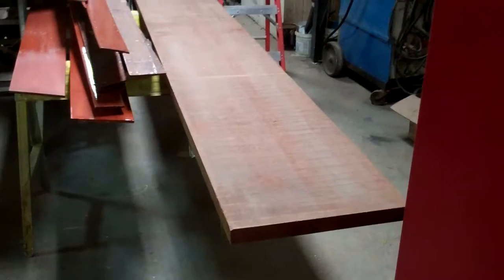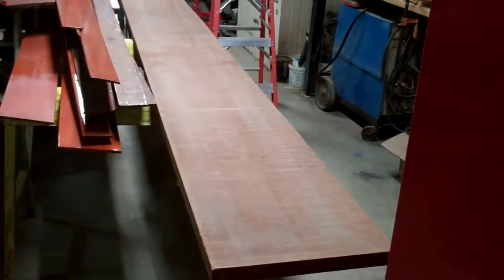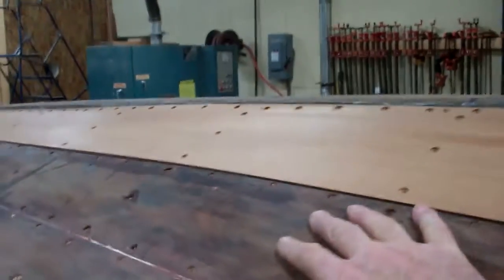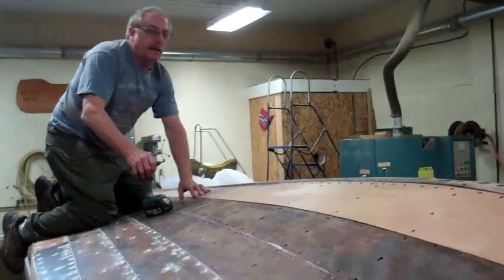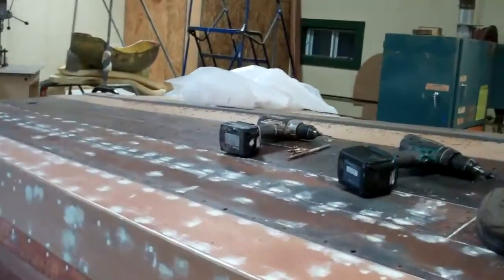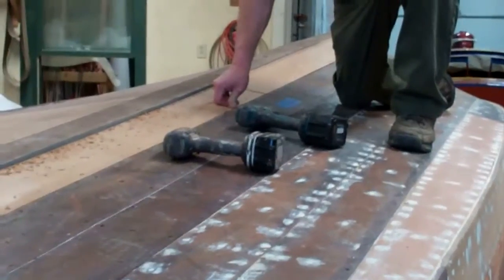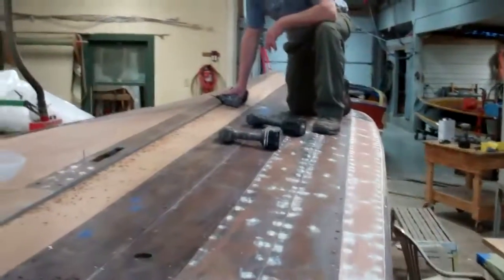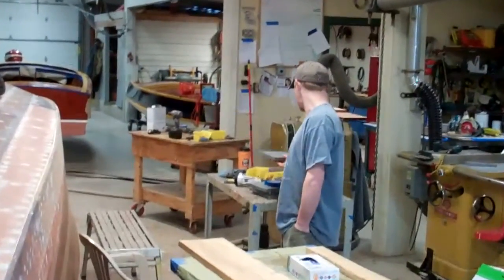53 22' Shepherd 110 S Sportsman 5200 Bottom Progress 2 09 2016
The port face of my 1953 22’ Shepherd Model 110-S Sportsman is one plank course shy of being fully planked.
We had installed the last of the first five courses, complete with a new aft chine plank, yesterday. And I had previously packed the countersinks in the first two courses with two applications of 3M Premium Marine Filler.
The butt joints between planks should never land on a rib. Doing so permits a single course of fasteners driven through the last about 3/4" of each plank, which can tear out over time.
Landing them between the ribs and onto a 3/4" marine plywood block permits driving three courses of silicon bronze wood screws through the plank. (Each block is coated in 5200 prior to its positioning so that screws can be driven through the planks and into it.)
We know that each plank has been sufficiently slathered with 3M 5200, when it bleeds out through the seams and countersinks as we screw it down. Cleaning the seams and especially the countersinks is therefore a vitally important step in the process.
We clean the countersinks with a terrycloth rag soaked in Interlux 333 brushing liquid and a small flat blade screwdriver. Especially above the waterline where they will be bunged, the countersinks must be akin to surgically clean.
We wipe the seams and plank surfaces with a terrycloth rag, being sure that the surface of the 5200 in the seams is slightly concave and below the plane of the planks themselves. Leaving it flush with, or what is infinitely worse, proud of the planks adds special challenges to the flatboard sanding that follows once the 5200 is cured.
Folks have emailed me wondering if what they see in the clips is correct, that we are using white 5200. Why? Cost is the driver here. I have kept count, and thus far we used 18 tubes, installing the plywood inner skin, and an additional 33 tubes installing the first five port-side courses – just over 6 per course - of bottom planks. If we stay on course and use 6 more for the final course, the port-side planks alone will have “cost” us 39 tubes, and we will have used upwards of 80 total once the starboard face is planked, and almost 100 tubes including installing the plywood.
Mahogany 5200 cures in about half the time required by the white alternative, but it also costs between $20 and $23 per tube, depending when you buy it. White 5200 runs between $12 and $14 per tube.
The approximately $8 differential between mahogany and white adds about $800 in material costs for an application in which the 5200 all but disappears. (We do use mahogany for the forward ends of the planks that land above the waterline and will therefore be finished bright.)
Yes, there is push out along the bilge framing when the plywood is installed, which we clean, leaving a very faint white line along the seam between frame members and the plywood.
The entire bilge will be coated with multiple coats of bilge paint, which, if the seams have been cleaned properly, should render them invisible.
Shepherd used a light gray, and Lyman used sand tan bilge paint, both of which hide the seams nicely. And, any adhesion failure at these seams remains largely invisible, especially in the case of the gray bilge paint.
Chris-Craft, however, used Chris-Craft red bilge paint. In such cases we offer owners the option of using mahogany 5200 for installing the plywood. The two colors are very, very close, and doing so avoids the contrast between the C-C bilge red and the white 5200.
On to the starboard face……